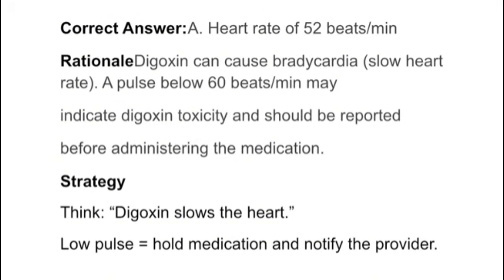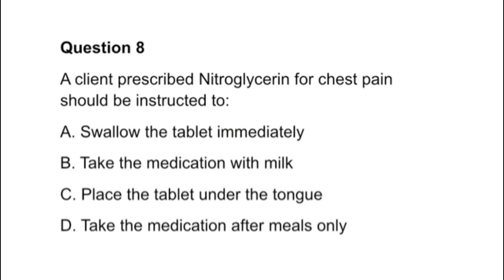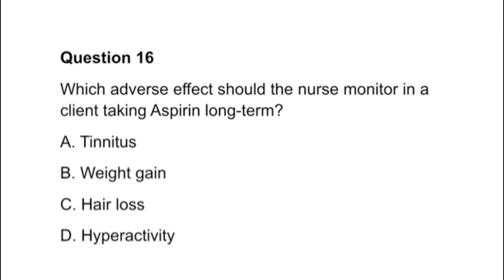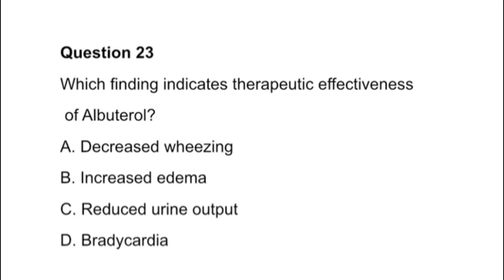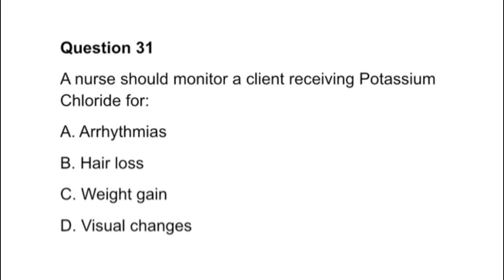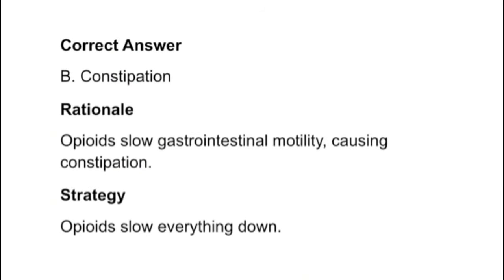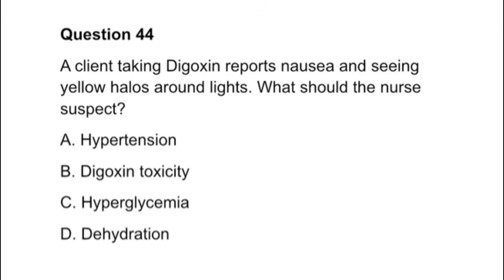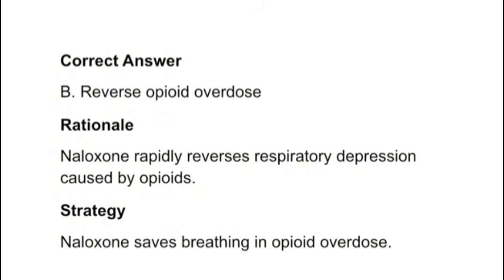50 High Yield NCLEX Pharmacology Questions Pass NCLEX First Try nclexstudyguide fypシ゚viral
50 High Yield NCLEX Pharmacology Questions Pass NCLEX First Try nclexstudyguide fypシ゚viral